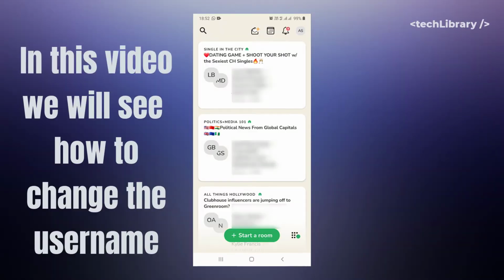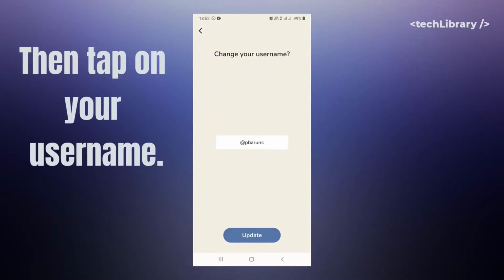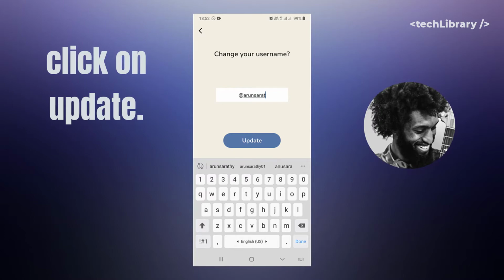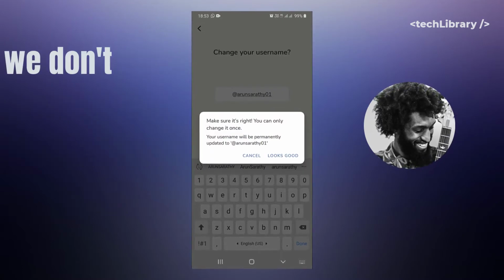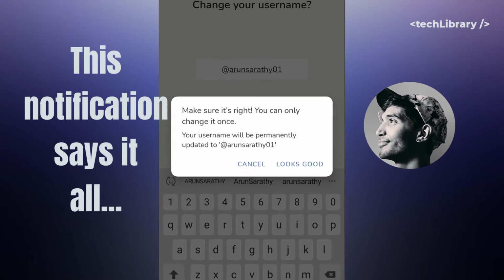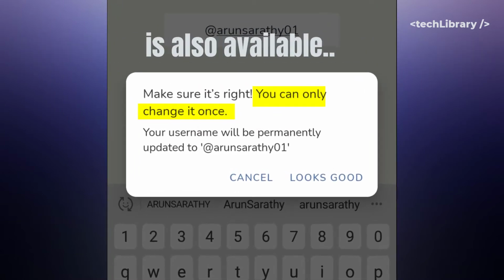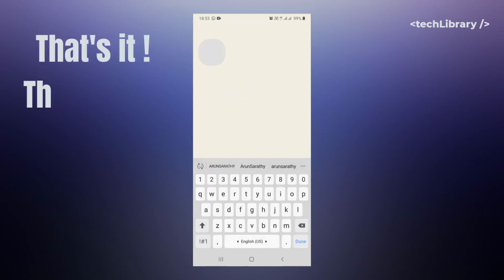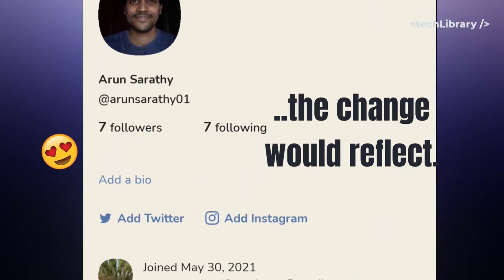How To Change Clubhouse Username (Android)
💡 Here's how to change Clubhouse Username in Android phones. It's a simple tap, change, update process. But remember it can only be changed once !

🔗 Tools I recommend:
Portable Hard disk for backup

💲 Help support the creation of more videos like this::
A simple $1.00 pledge goes a long way!